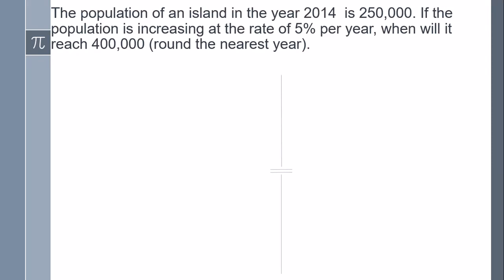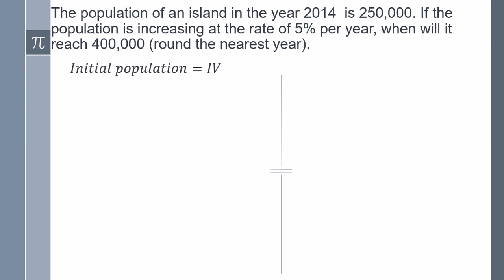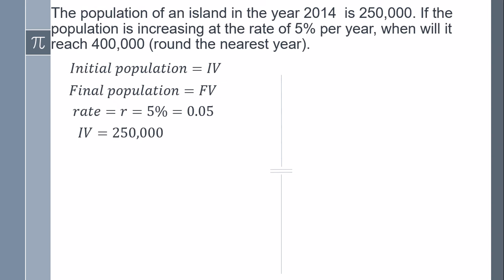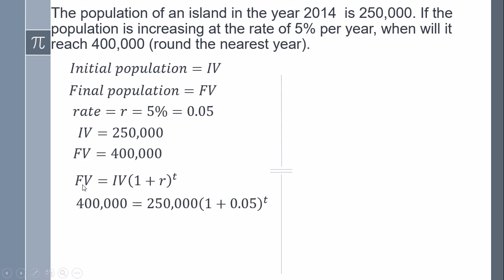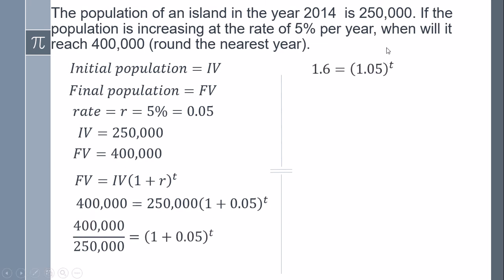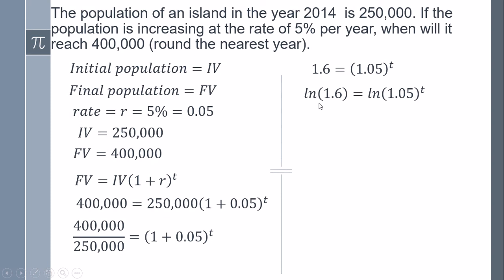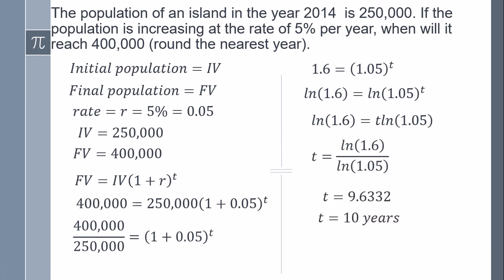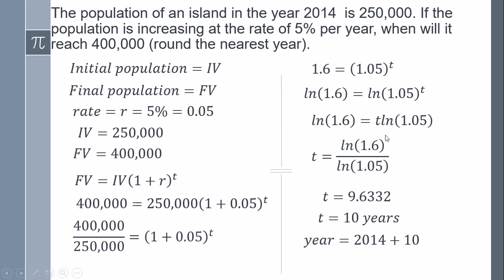Solving for t in growth population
The population of an island in the year 2014  is 250,000. If the population is increasing at the rate of 5% per year, when will it reach 400,000 (round the nearest year).